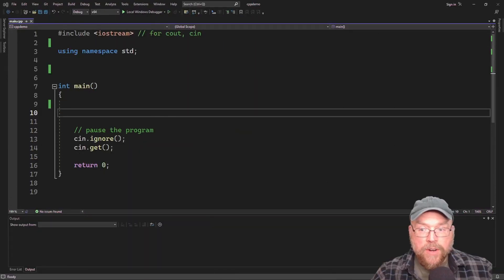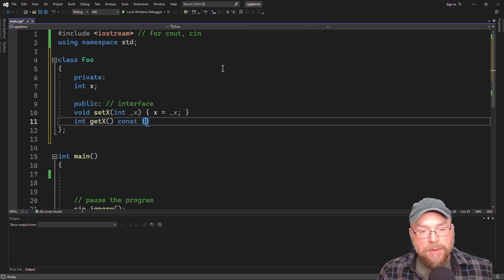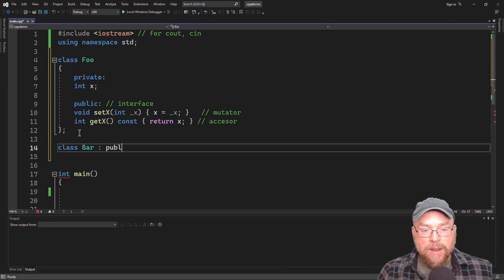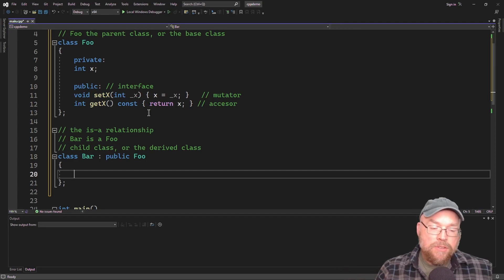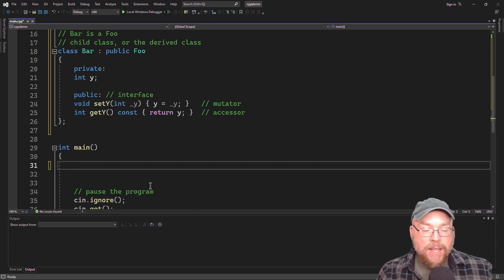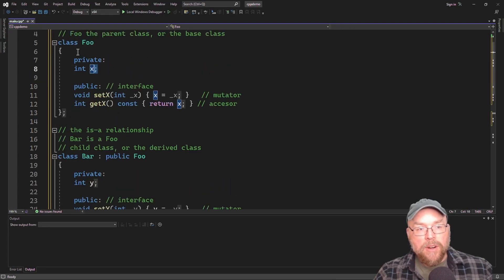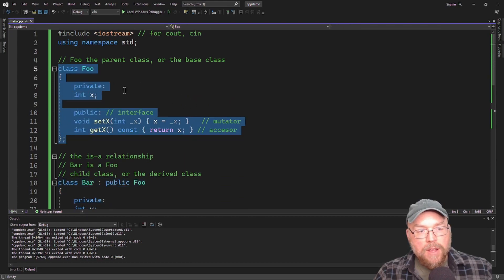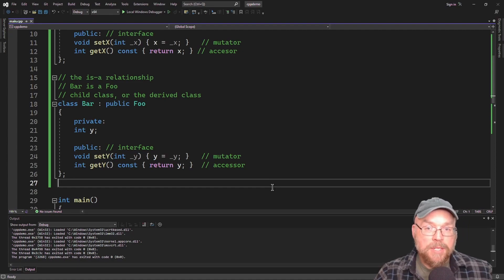C++ What is class inheritance? [1]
A brief introduction to inheritance, the "is a" relationship, and the terminology.

Learn through writing a sample class in this C++ tutorial for beginners written with Visual Studio 2022 C++ .

// Learn More //
The Inheritance, Polymorphism,and Virtual Functions play list:

Bitcoin:  177wfkQwzXiC8o2whQMVpSyuWUs95krKYB